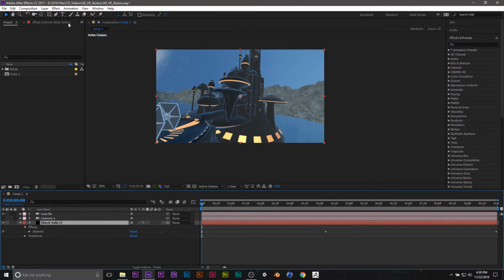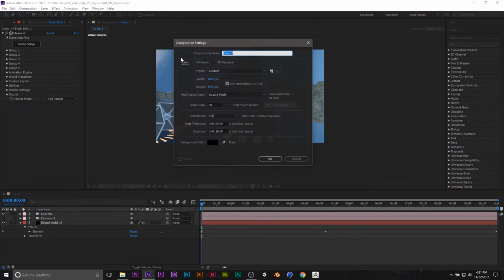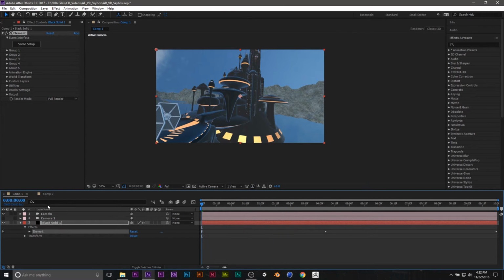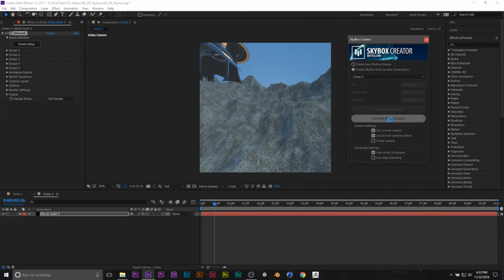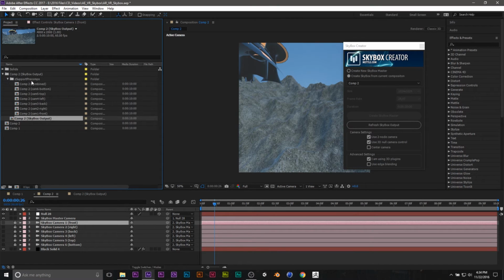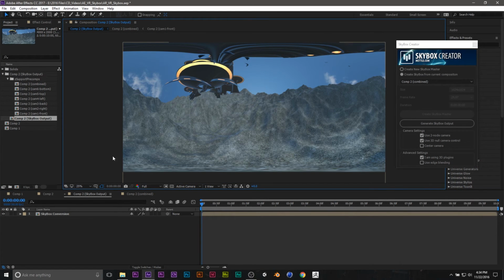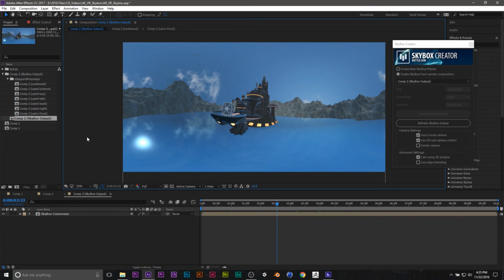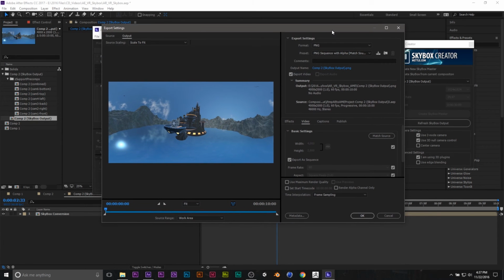Make VR in After Effects | Part 2 - Skybox (Mettle)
In this VR video series for After Effects we will be learning Skybox, a VR plugin for After Effects. You will learn the basics of the plugin and in later videos we'll be learning how to compile your PNG sequence out to make a 360 video.